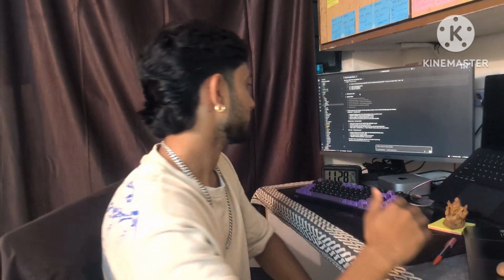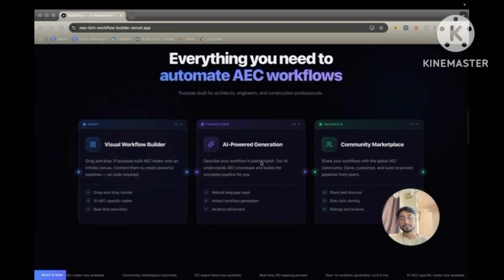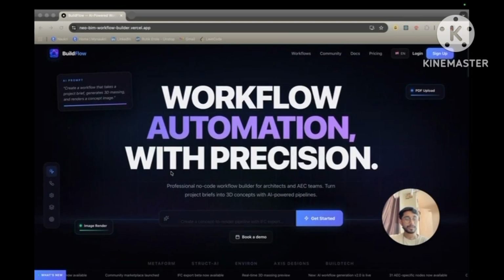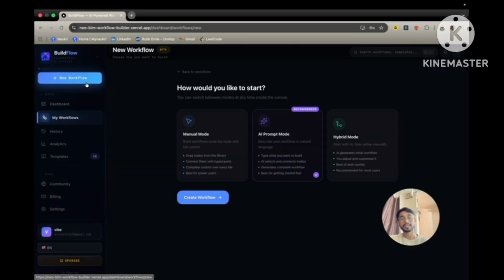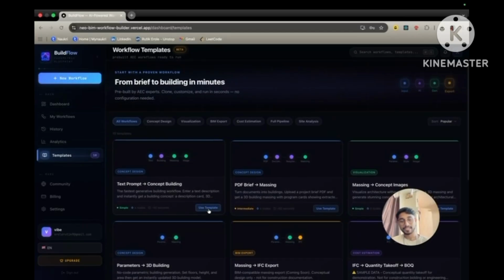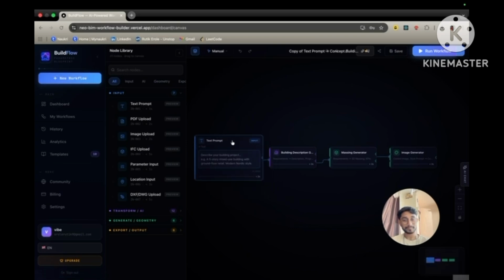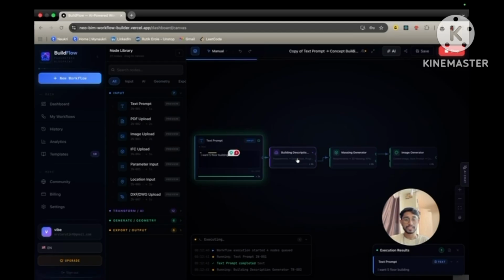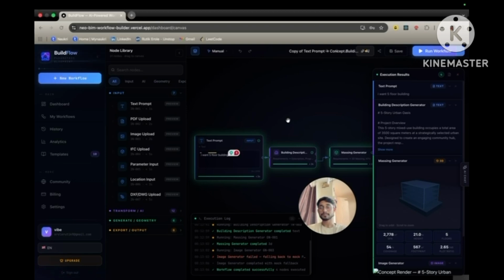Day 2: Can AI Make Me Money in 7 Days? (Claude + OpenClaw)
This is Day 2 of my 7 Day AI Money Challenge 🚀

The goal of this challenge is simple:
Build a real AI product using Claude AI and OpenClaw and try to generate revenue within 7 days.

In this series I am documenting the full journey of building a product with AI from scratch.

Tools used in this project:
• Claude AI
• OpenClaw
• AI coding tools
• Modern web development stack

Every day I will share:
• Product progress
• Problems and solutions
• Real building process
• AI development workflow

The main question is:
Can AI actually help us build something that makes money?

This is Day 2 of the challenge.